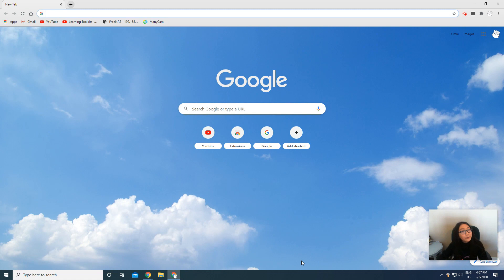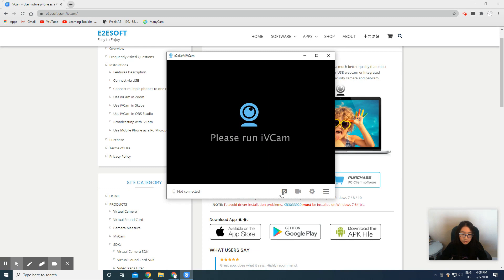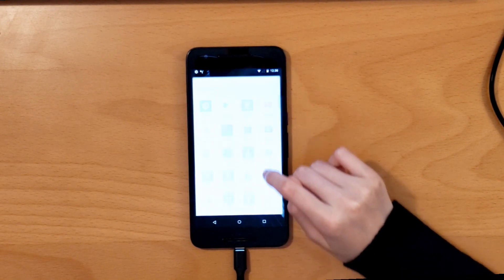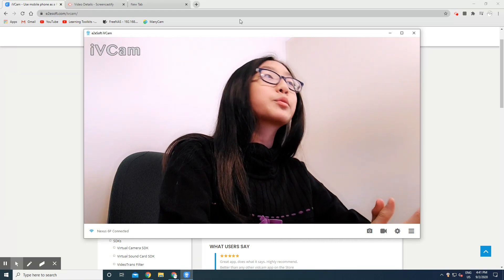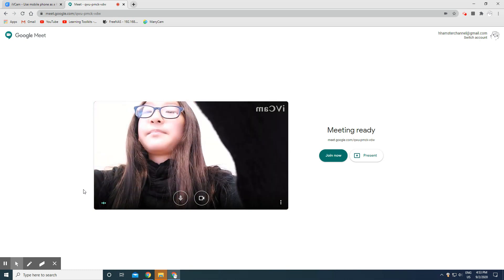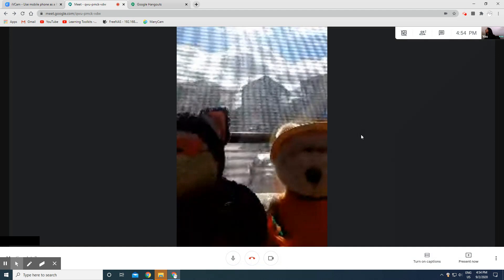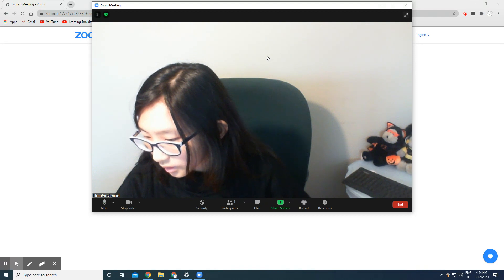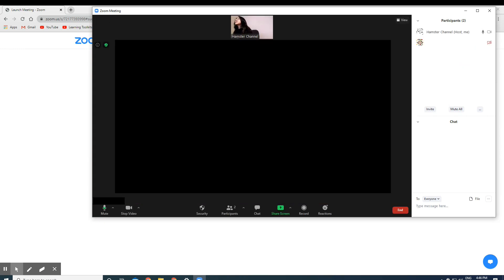Zoom Meeting Google Meet How to use a phone as webcam with a USB cable 2021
In this tutorial, I will show you how to use your phone as a webcam via a USB cable connecting  to your computer for video conferencing including Google Meet & Zoom Meeting step by step.

If you have any computer topic that you would like to learn, please feel free to let me know